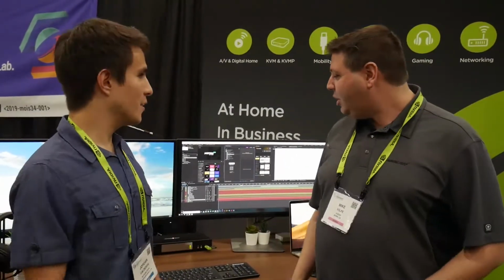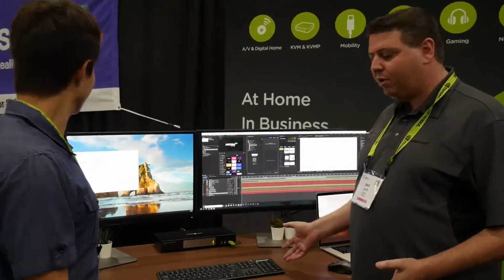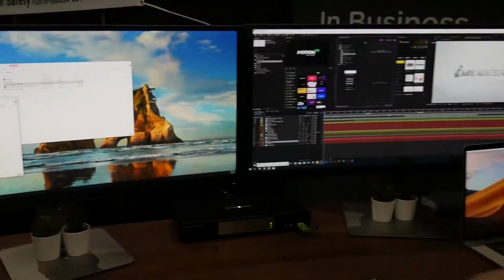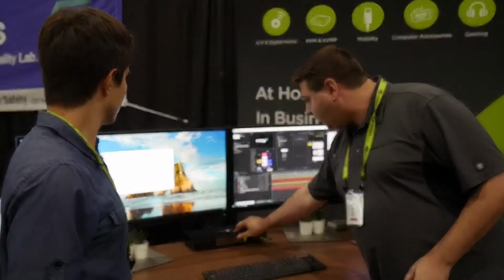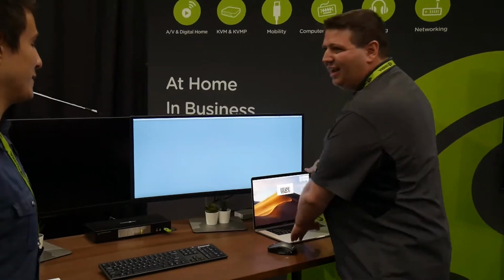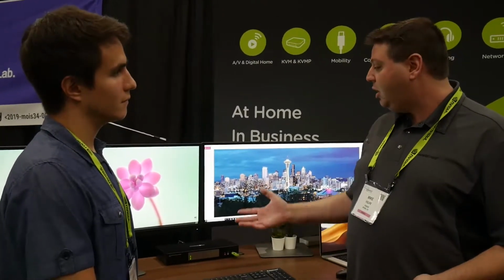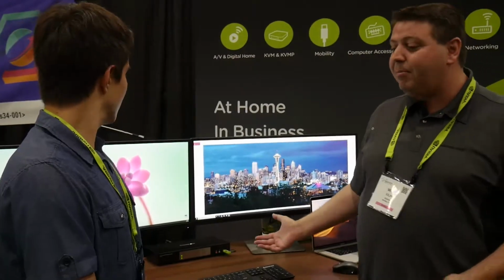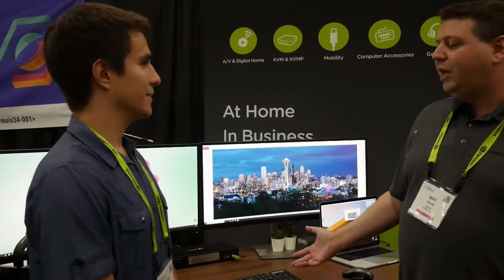SIGGRAPH 2019 Exhibits Recap & Product Developer Interviews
SIGGRAPH 2019 in Los Angeles, California is one of the biggest tech conventions in the world. Get inspired and watch Jordan Calderon from DevTeam.Space interview CEOs and Product Managers on their company and product development processes. Great products take significant time and effort to build.

Get a complementary strategy session about building your Web or Mobile app with the DevTeam.Space team: